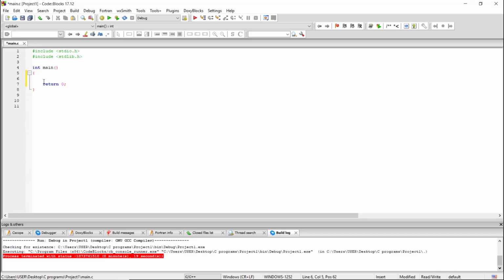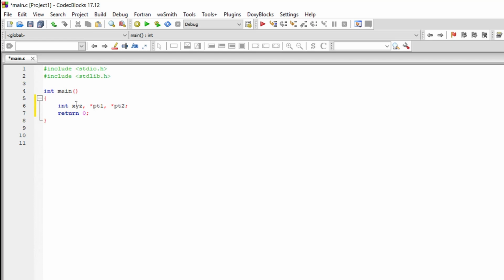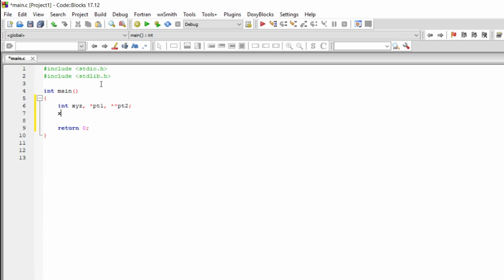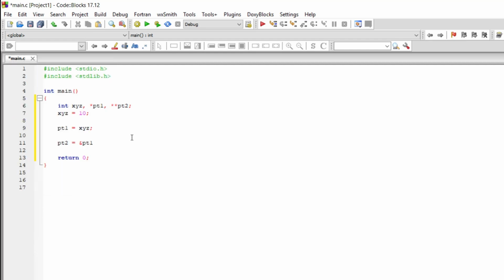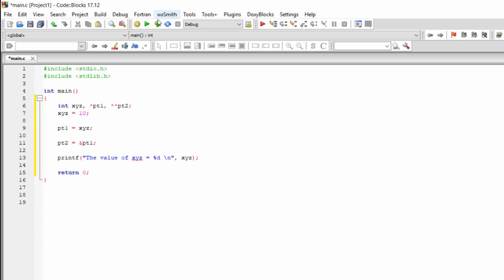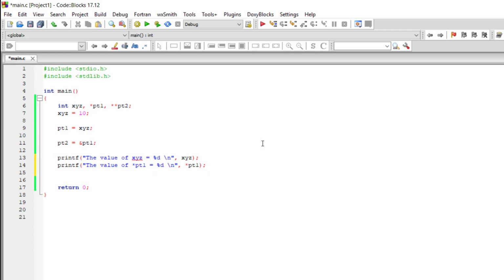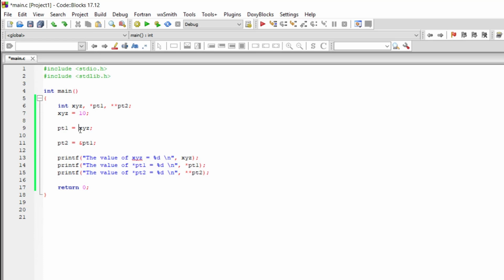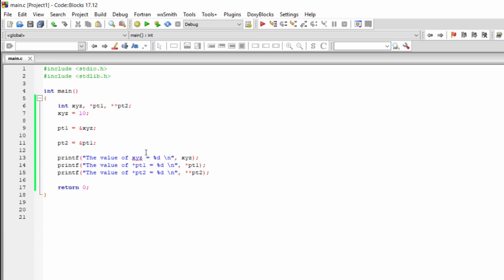C Programming Tutorial 41: Pointers to Pointers in C Programming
Learn about pointers to pointers in C programming with Emenwa Global in this detailed tutorial. Explore how multi-level pointers work and their practical applications in real-world C programming projects. This video covers the concept of pointers, pointer arithmetic, and demonstrates examples of how pointers can point to other pointers. Perfect for beginners and intermediate programmers looking to deepen their understanding of C programming and memory management.